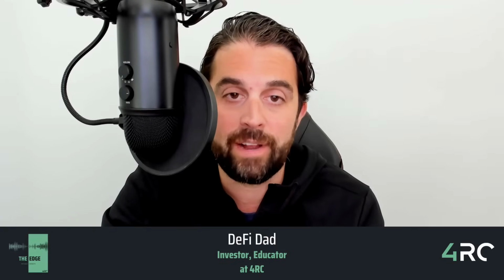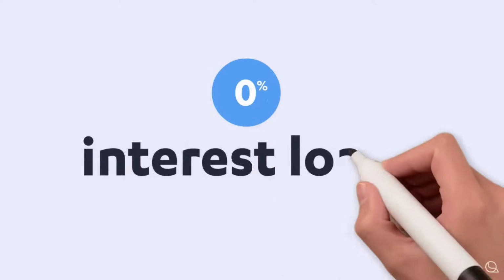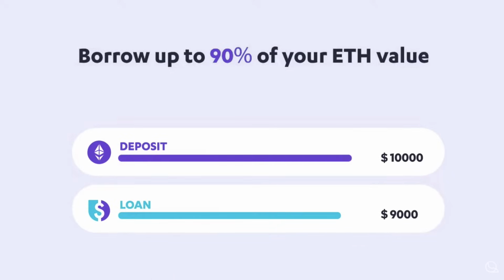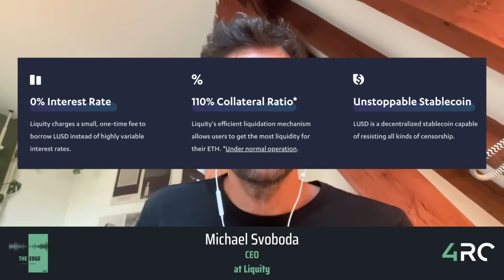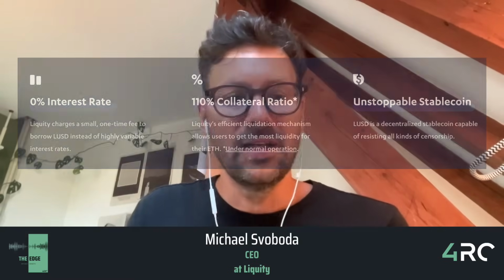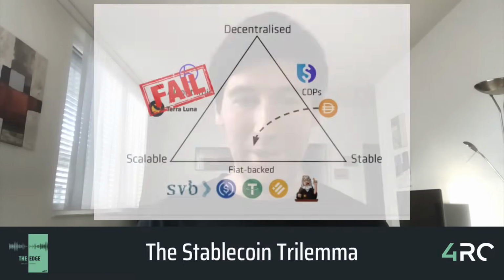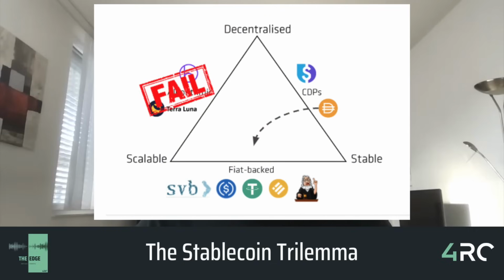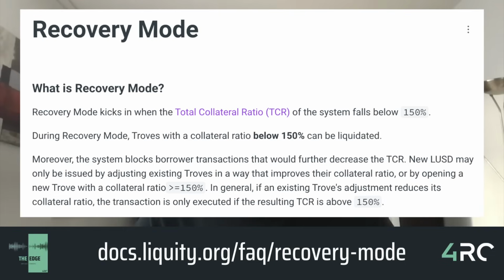Can Liquity V2 Solve The Stablecoin Trilemma?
Robert Lauko is the Founder and Head of Research at Liquity. Michael Svoboda is CEO at Liquity.

In this episode, we dive into what we anticipate to be one of the most radical decentralized stablecoin upgrades–Liquity V2. Two years after launching what most of us regard as the most decentralized stablecoin in DeFi, LUSD, and having issued over $4.5b worth of interest free loans, it was recently announced at EthCC that Liquity is developing “an alternative product that aims to crack the stablecoin trilemma.” Although Liquity V2 is not scheduled to release until Q2-2024, Robert and Michael gave us a rare first look at some of the mechanics and features behind the upcoming Liquity V2 protocol.

🔗 Essential Show Links 🔗

⚖️ KYBERSWAP | DEX AGGREGATOR, AMM, AND KYBER AI TRADING ANALYTICS

Timestamps

00:00 - Intro
3:55 - Liquity V2 announcement at EthCC
4:49 - Robert and Michael's background
7:52 - Overview of Liquity and LUSD
11:12 - Reflecting stablecoin struggles in DeFi
13:27 - Three Value Props of Liquity V1
14:37 - Reactions to Liquity forks
18:10 - What is immutability and why does it matter?
21:10 - What is the Stablecoin Trilemma?
23:49 - Why shift away from V1 when it already works?
27:27 - New V2 features, principal protection and secondary market
37:55 - ETH LSTs as collateral
41:46 - Predictions for how Liquity V2 behaves in a bull market
45:22 - Predictions for how Liquity V2 behaves in a bear market
52:13 - Are there worries about V2 copycats?
55:27 - Rapid fire / TLDR questions on V2
1:00:39 - Closing

🔗 Guest Links 🔗

🙏 The Edge Podcast is produced by 4RC Labs. If you're a DeFi/Web3 builder, contact our team

All opinions expressed by hosts and podcast guests are solely their own opinions and not necessarily those of Fourth Revolution Capital. Podcast guests and 4RC may have positions in the assets or other matters discussed in this podcast. Do your own research. This is not a recommendation or endorsement to buy any token(s) related to any platform(s) discussed.